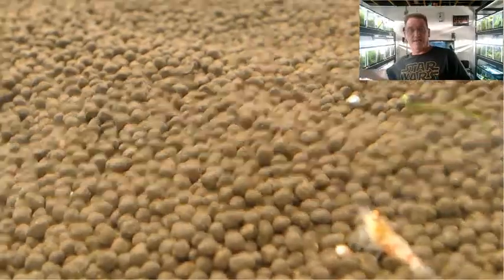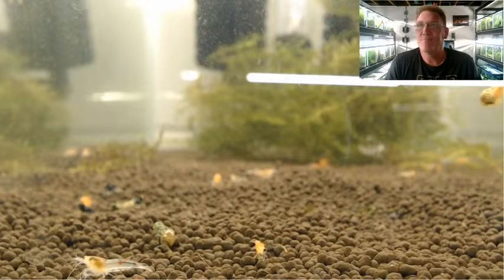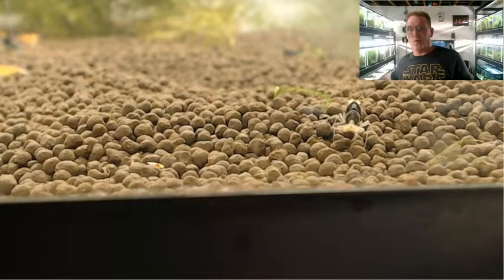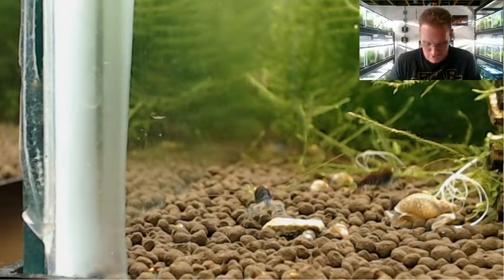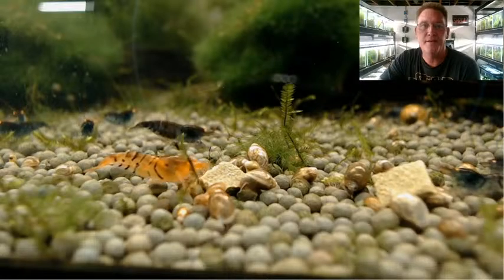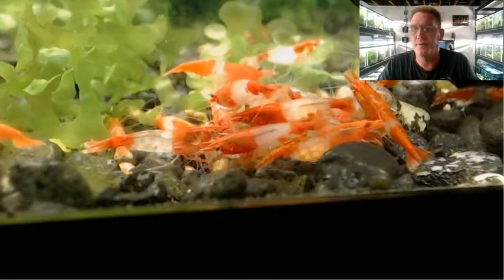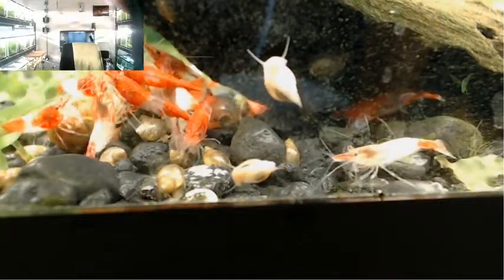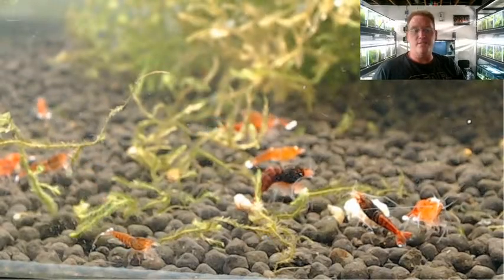Hanging In The "D" #84